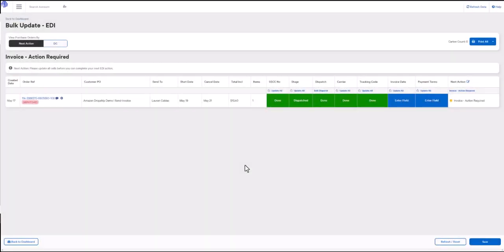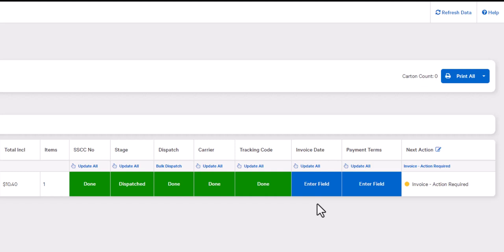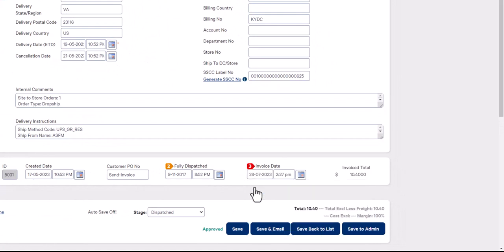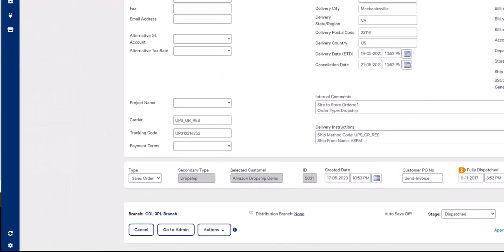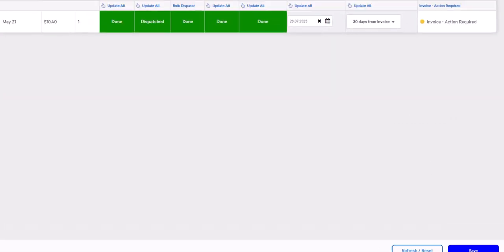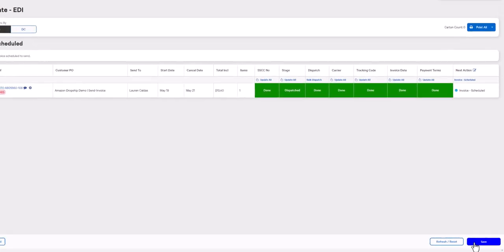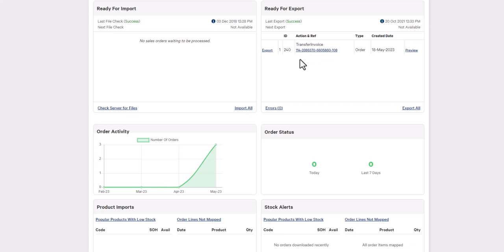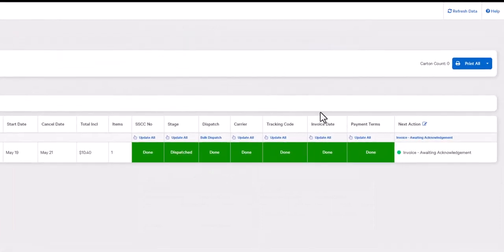EDI 810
EDI 810: Learn how to send an invoice, also known as an 810, to your trading partner via an EDI connection.